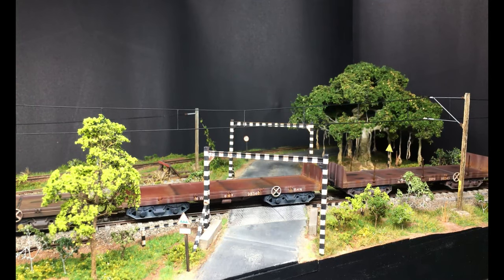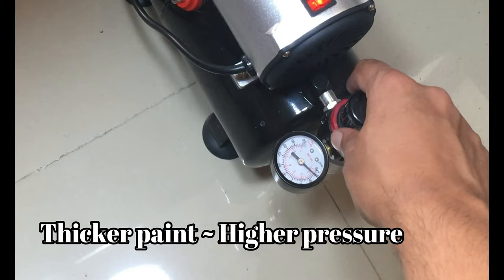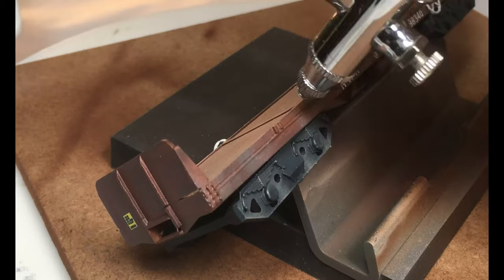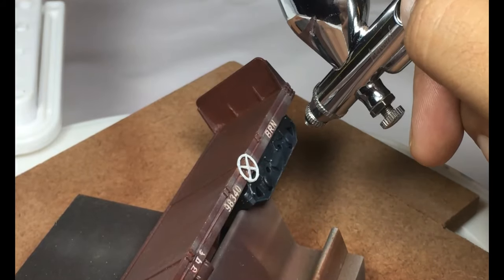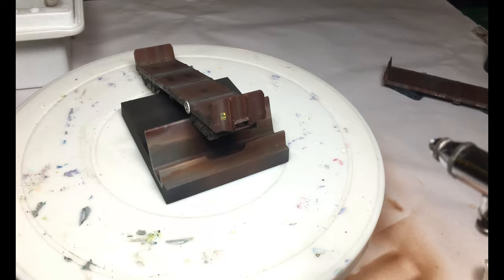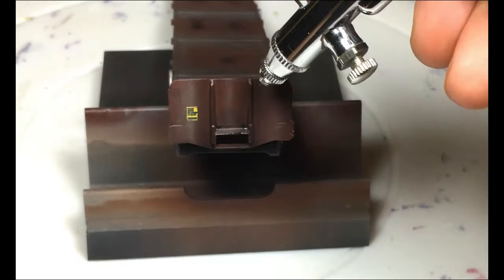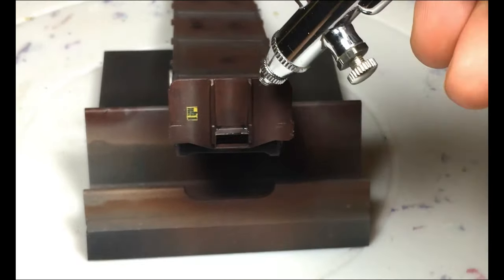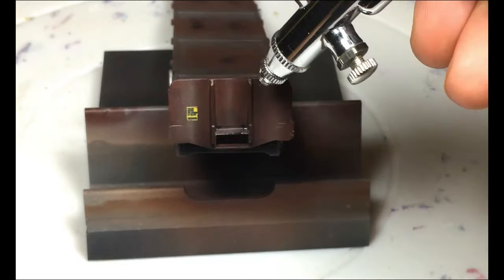ONLY an Airbrush and Nothing Else | Model Railroading Guide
Beginner's Guide for Airbrush Weathering
In this 3rd and final episode of my 3D printed Indian Railways Flat Wagon series, I am going to show some basic weathering techniques using an airbrush and ONLY using an airbrush. Note that this is a demonstration of the airbrushing techniques and NOT necessarily how to finish the weathering. Ideally you need to mix diffrent weathering techniques to get a complete effect, so combining all the techniques mentioned in the series is the right way to go.

CREDITS: